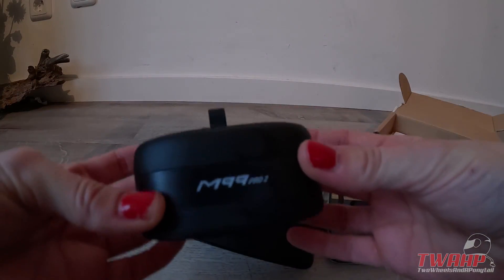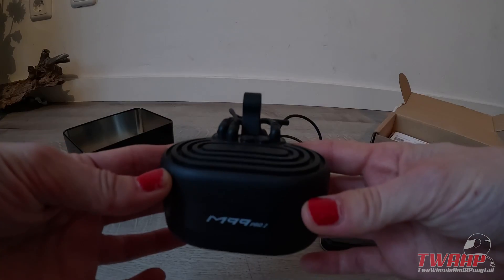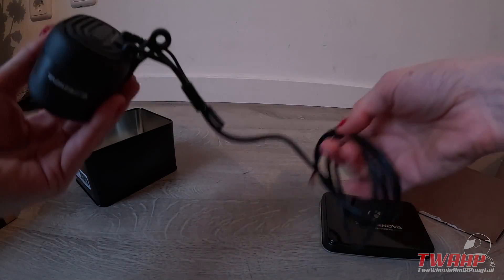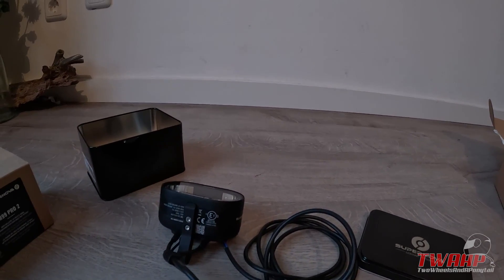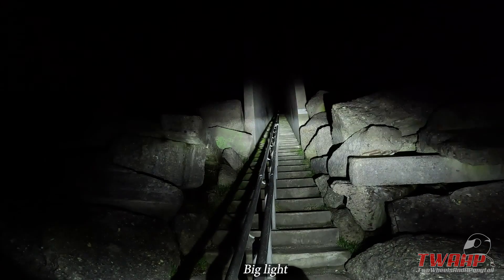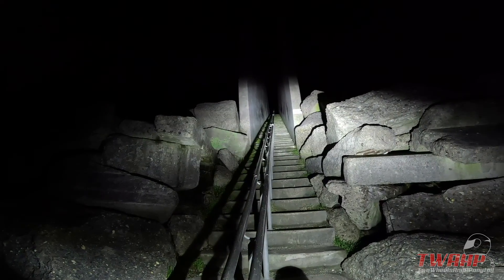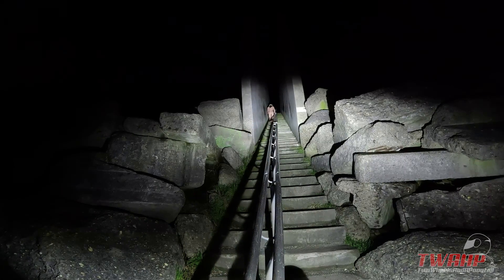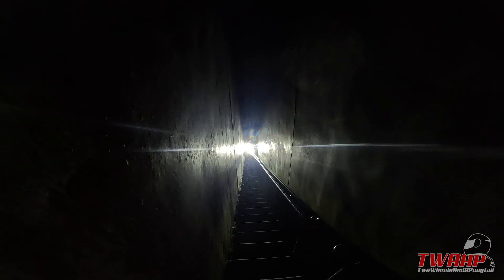Unbelievable Brightness Supernova M99 Pro 2 Installation and testing on Surron Light Bee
Supernova M99 Pro 2

Technical specifications
12 V DC, 11 - 35 W programmable

High beam: 3.000 lm*, 450 lx, 35 W (*for full power, please order the Power Boost Connector: V-CPC06B-100SNPCF)

Low beam: 1,200 lm, 310 lx, 16 W

Daytime running lights: New automotive daytime running lights with distinctive light signature and daylight sensor

Optics: M99 Matrix Reflector

Material: Anodized aluminum, matte black

Housing dimensions: 42 x 85 x 52 mm

Weight: 190 g (without cable)

Cable length: 100mm to power connector, 1,300 mm POWER Connector CABLE - Bosch. Cable length to the high beam connector: 110 mm to the connector + high beam switch.

Includes magnetic high beam switch (cable length: 212 mm, with micro gold plug), bracket for decentralized handlebar clamp, ø 22.0 mm and POWER CONNECTOR CABLE - Bosch (cable length: 1,300 mm, with Bosch plug)

WOOOOHOOOOO!!